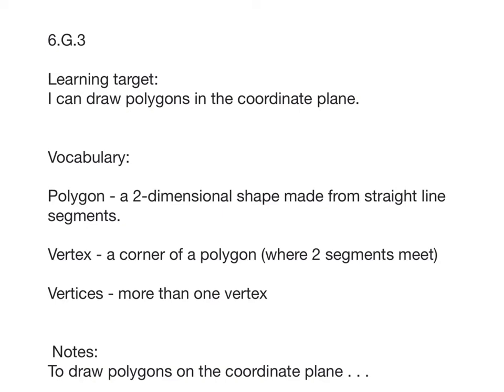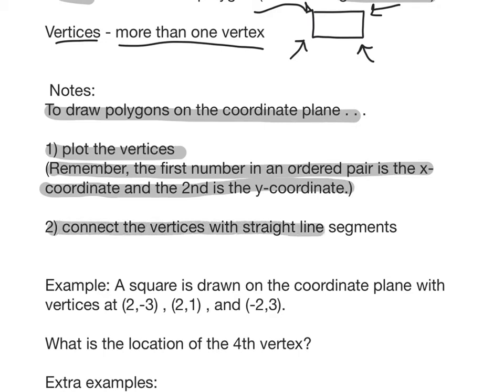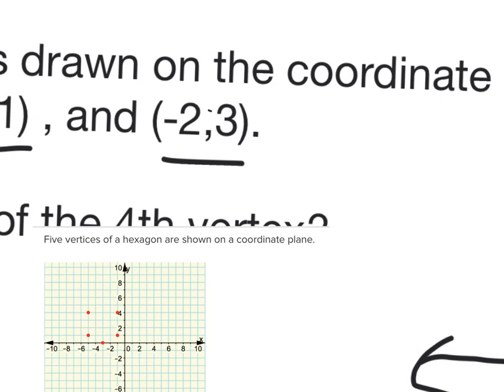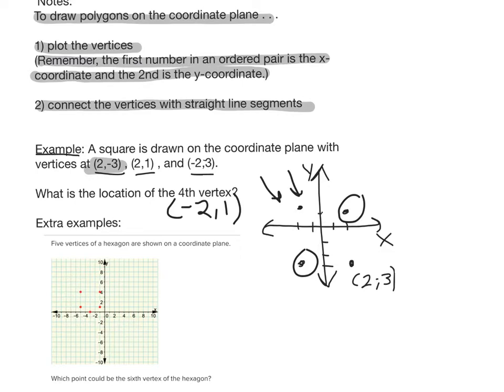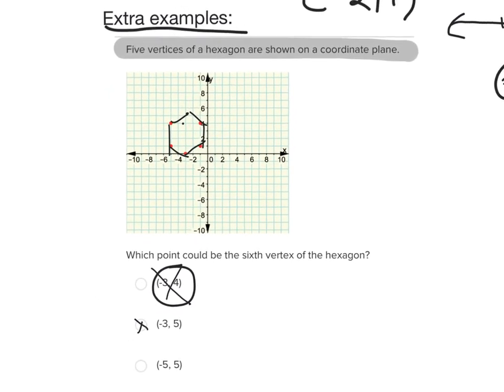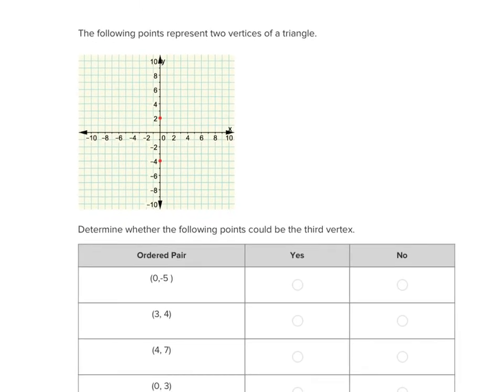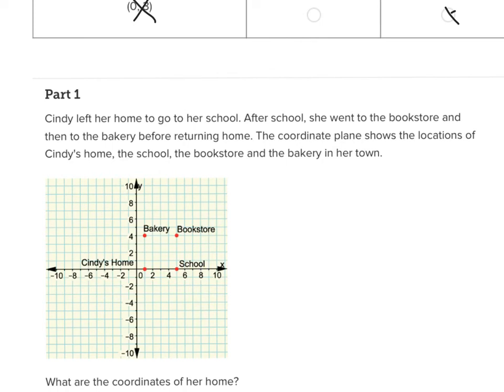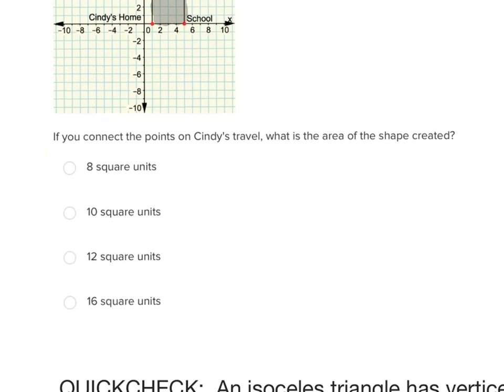6.g.3 polygons on the coordinate plane